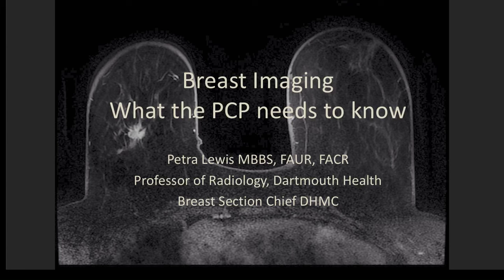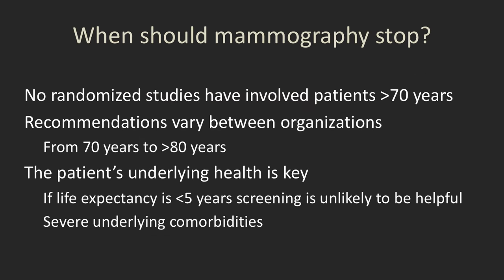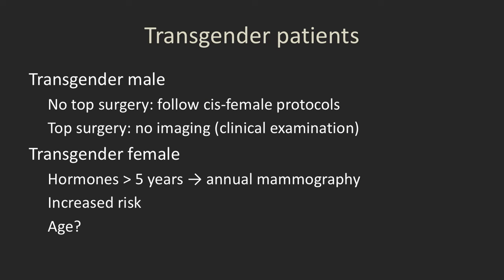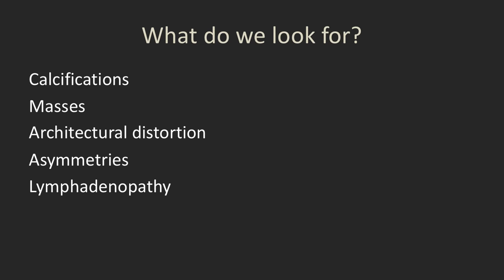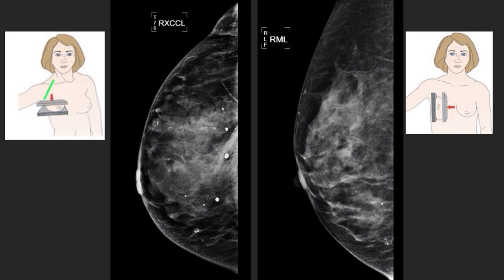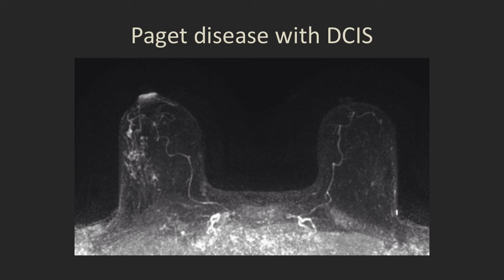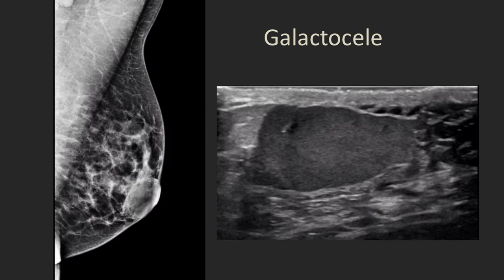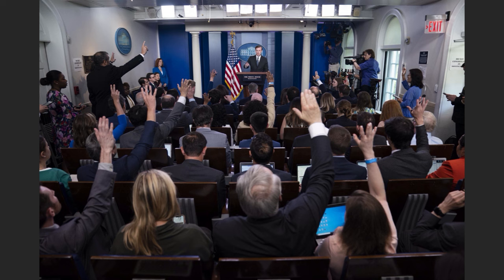Breast imaging for PCPs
This video reviews breast imaging for primary care providers - OBGYN, NP, Family med, internal med. Great for medical students to provide a broad outline.
It covers screening, diagnostics and procedures, including mammography, US and MRI.